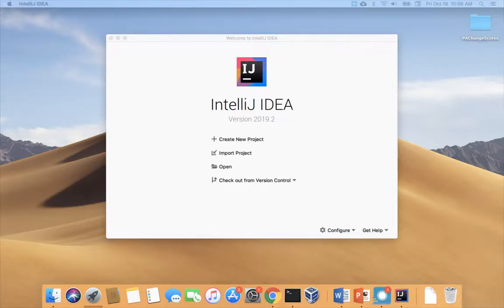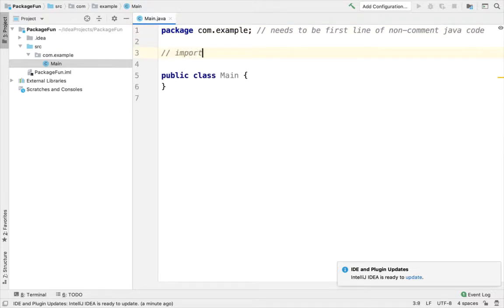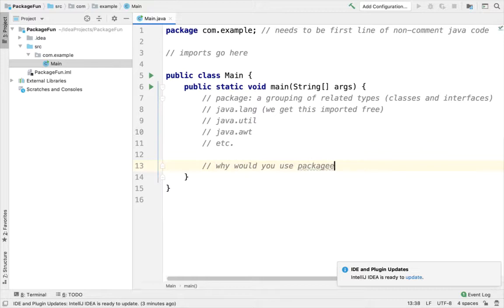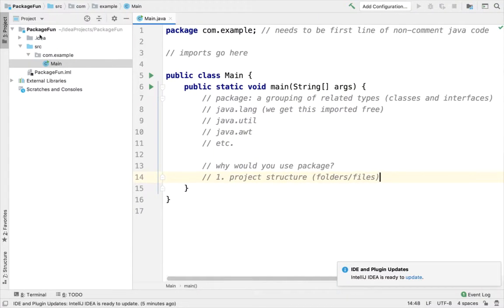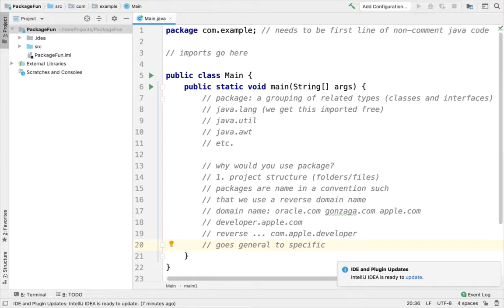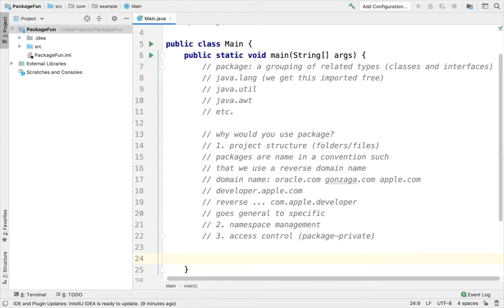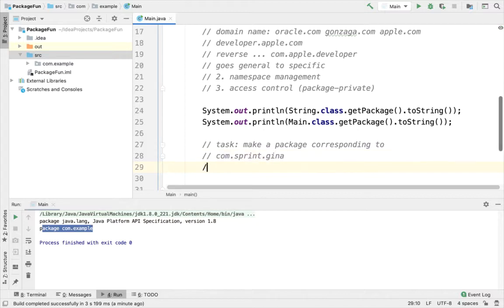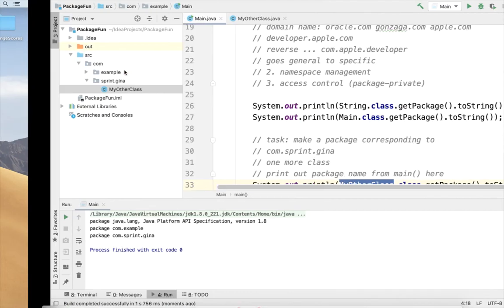How to use Packages in Java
In this video, I show how to create packages in Java and go through how to find out the package a type belongs to. I also provide three reasons why packages are used.